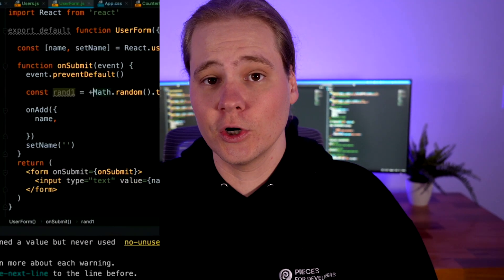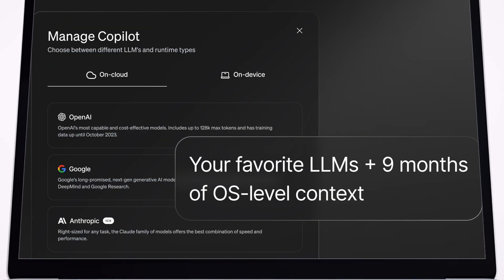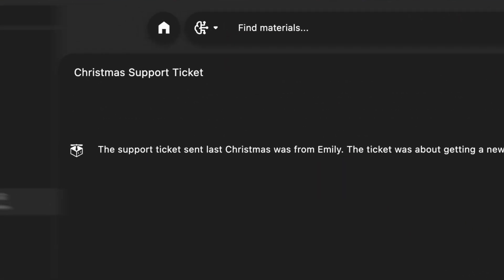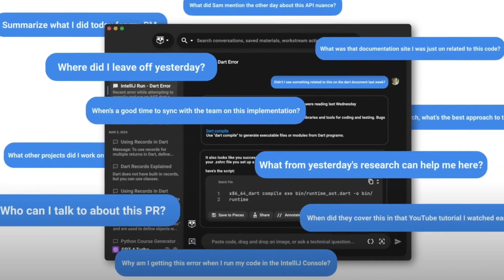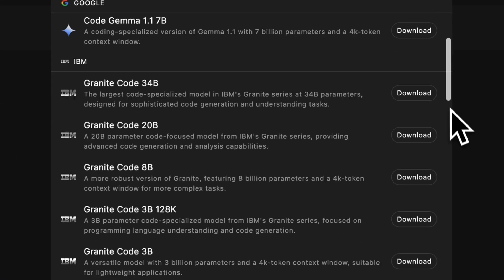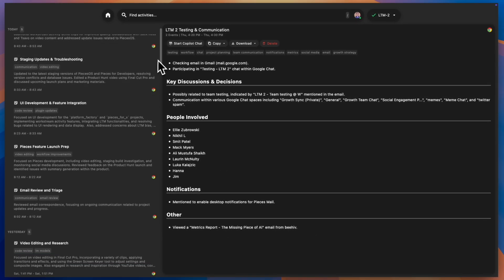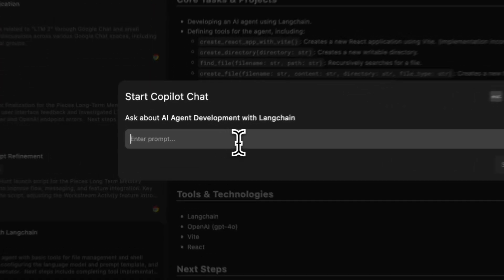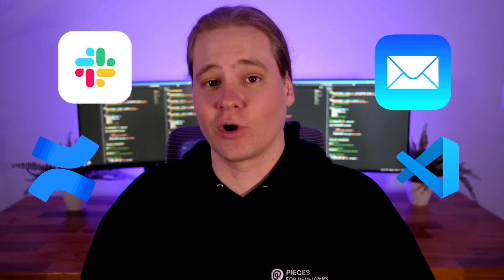Introducing Pieces Long-Term Memory Agent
Pieces Long-Term Memory Agent (LTM-2) is here!

AI can generate content, but it doesn’t remember your work—so every day starts from zero.

Pieces Long-Term Memory (LTM-2) captures everything you work on across desktop apps, IDEs, browsers, and terminals. It remembers for months, so you can instantly recall past code, decisions, and problem-solving steps without digging through Slack, tabs, or old commits.

✅ 9+ months of memory
✅ Instant recall of past errors, notes, and links
✅ Workstream Activity—a full visual timeline of what you worked on, when, and why

90% runs offline. Built for macOS, Windows, and Linux.